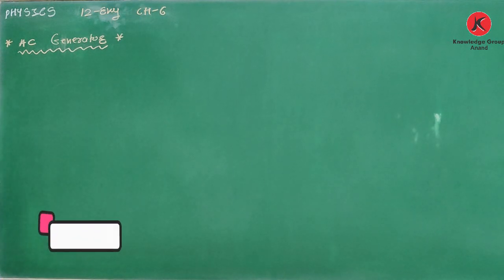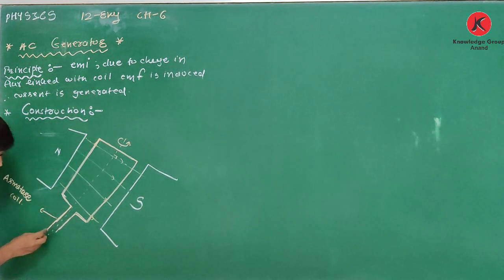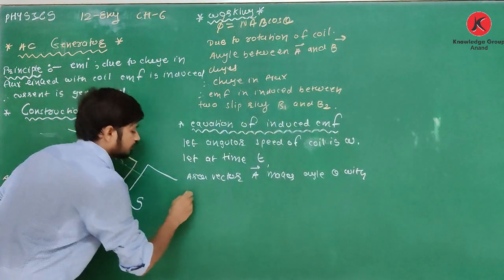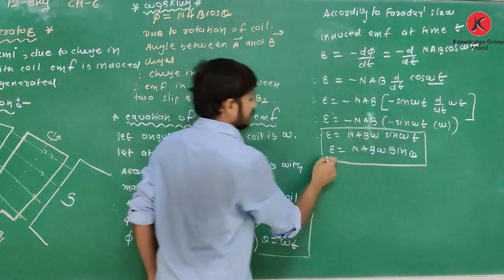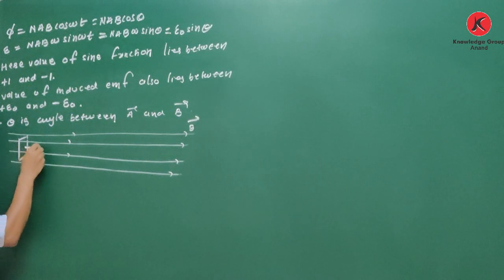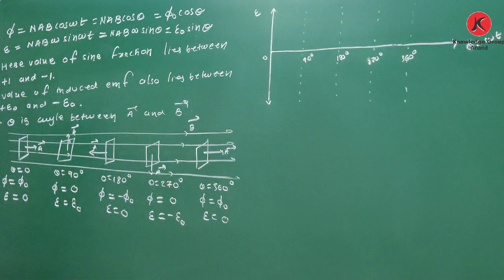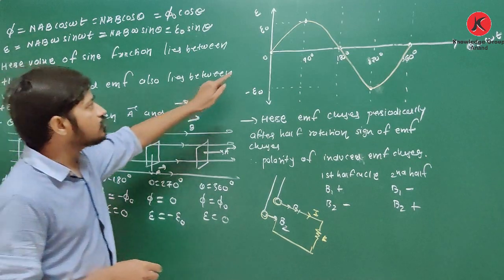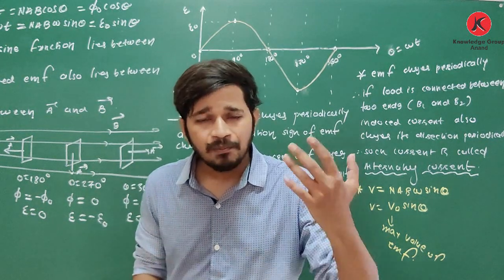CLASS 12 ENG MED PHYSICS- CH-6 ELECTROMAGNETIC INDUCTION